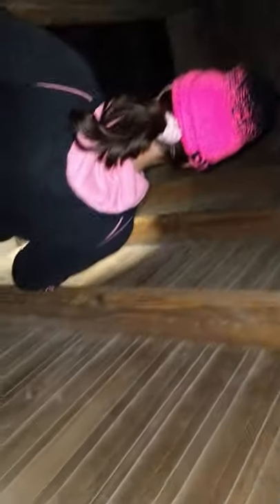Butcher Barn of Hell Town - 5 CHANCES TO DIE (1/5) - THE CORRECT VIEWS 10/31/2021 HALOWEEN NIGHT!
We returned to HELL TOWN... after getting a voice and told "blood" and "axe" on the LAST one just before we arrived at the barn.
WE GOT TO THE BARN THIS TIME!
I have rotated this video on two different programs two different times and it will not turn the other way. this is a YouTube mistake, not a mistake that I have made.